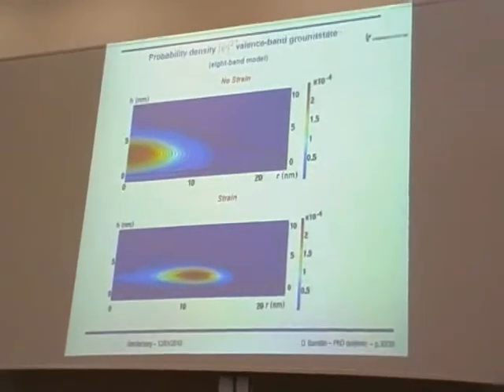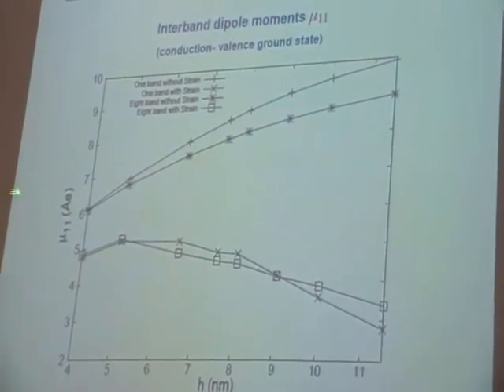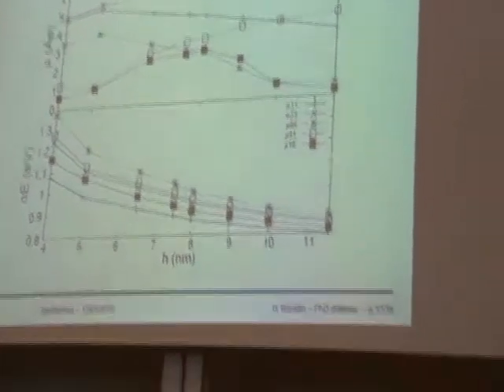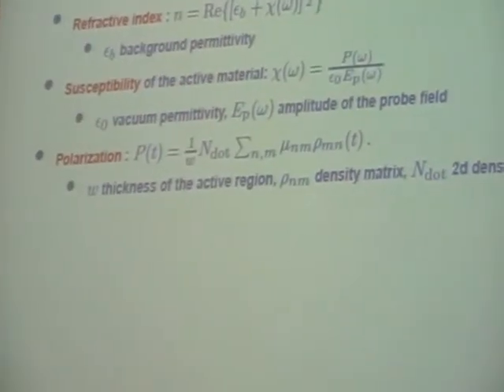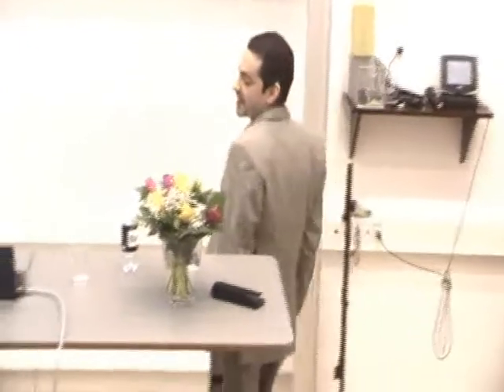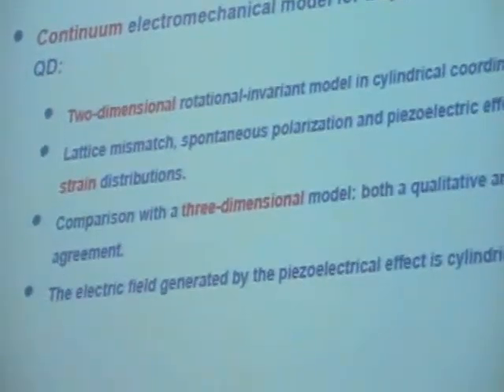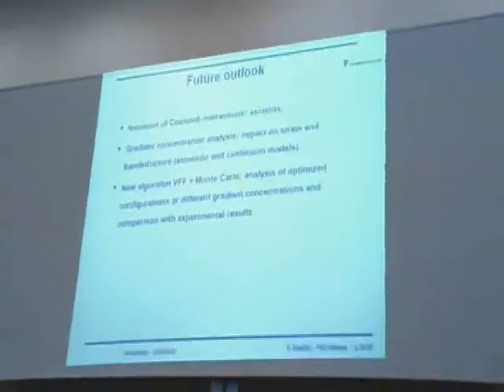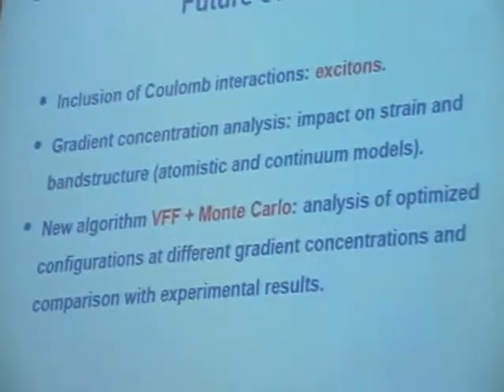Multiphysics analysis of quantum dot (5) - Daniele Barettin PhD defense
Multiphysisc analysis of semiconductor quantum-dot structures. Sonderborg , Dk , 12/01/2010 PhD defense of Daniele Barettin. A roman in Denmark. Part 5